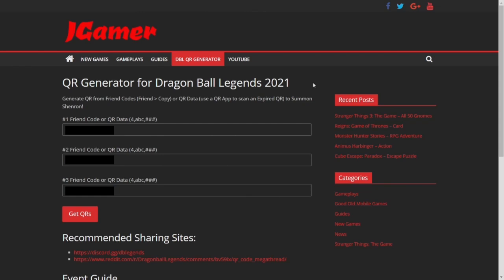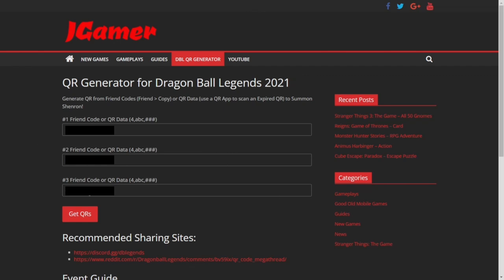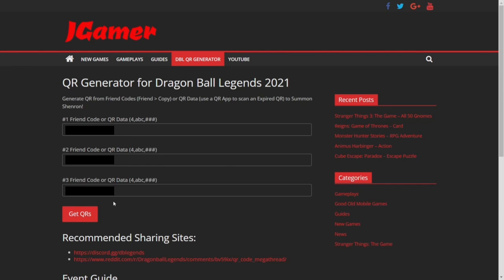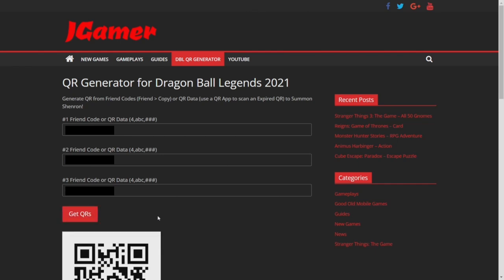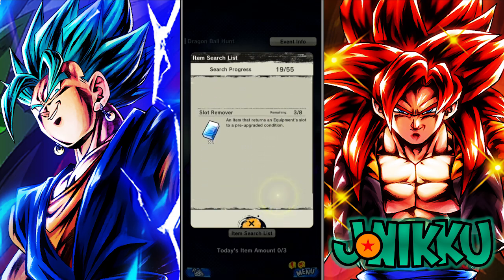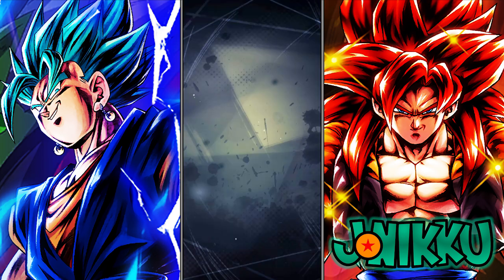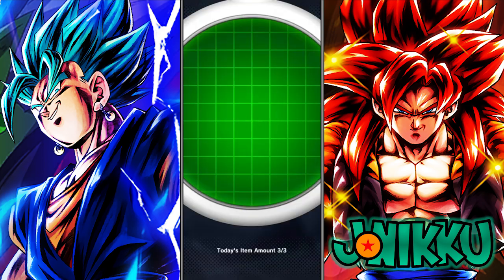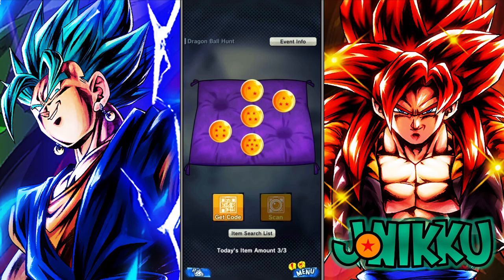The Best & Easiest Way To Get Dragon Balls & Items In Come Forth, Shenron! Dragon Ball Legends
I'll be showing you how to complete Dragon Ball Hunt/Come Forth Shenron items the best and easiest way ever without relying on your friend to send you their QR code! This is the most efficient way to do this and I've been doing it for years! It honestly saves me a lot of time! So if you wanna do this quickly, do it like this! Send this around so you can help others with this!